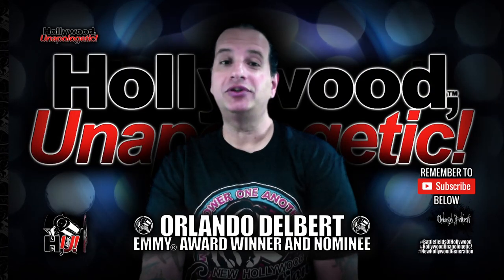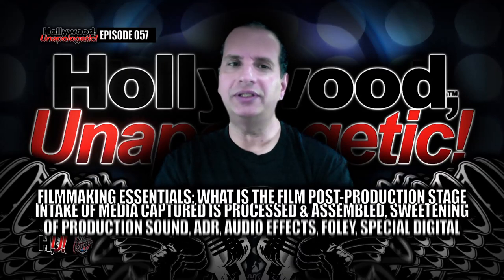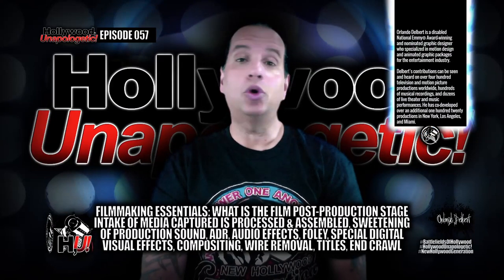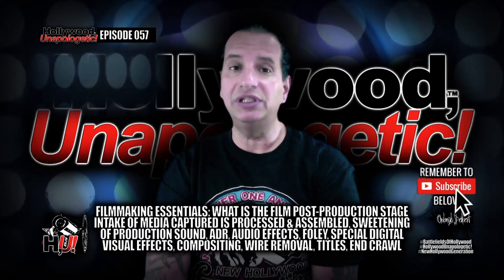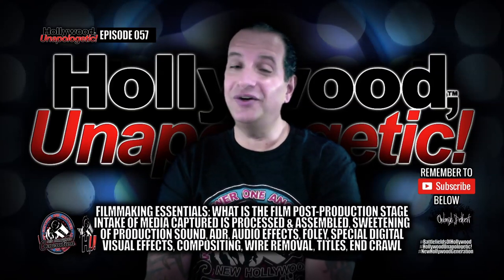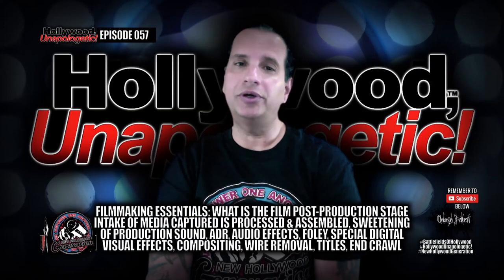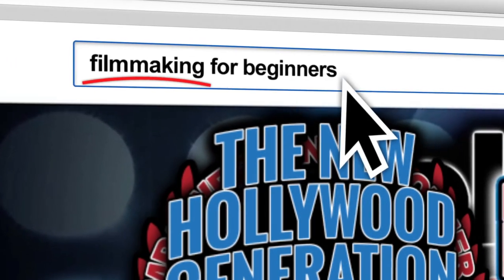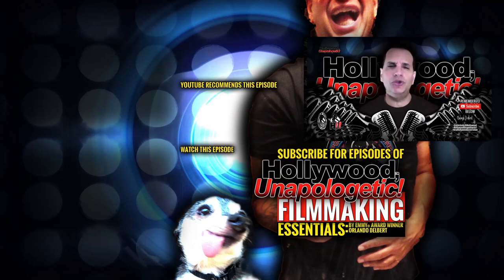Filmmaking Essentials: What Is The Film Post-Production Stage 2018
This video is going to touch upon filmmaking’s fourth stage, the post-production stage. This is where all of the media that was captured is assembled and edited together. For many productions, this is the most time consuming and costly part of the production process. You should also know that post-production has many processes that fall under this title. This includes the intake, processing, and sweetening of production sound.

• Get your Hollywood, Unapologetic! / New Hollywood Generation / Battlefields of Hollywood gear

The purpose of ‘Hollywood, Unapologetic!’ is to positively empower one another and to empower our industry. It is important to engage in discussions that will initiate constructive lines of thought in the hopes to get young people to become thought leaders and to create a positive voice for themselves, their communities, and one another.

The fourth stage in the filmmaking process is the post-production stage. This is where all of the media that was captured is assembled and edited together. Probably the best way to look at this stage of the filmmaking process is to think of your film as being a huge puzzle with thousands of integral parts that make up the completed story.

At this stage, it’s easier to see the many pieces, because there is a convergence of everything shot, and everything has a representative scene and take number.

For many productions, this is the most time consuming and costly part of the production process. The reason being, professionals getting paid a high rate are doing most of what is needed during this stage. Most facilities have a high overhead, and these same individuals are using the very best and fastest computers and networks being used in the industry.

There are a lot of resources needed to keep a facility open. Operational costs are high because they need to cover existing infrastructure and networks, ensure connectivity never fails, computers stay cool, and their talent is being paid their rates.

Facilities will most likely be renting most if not all of the computer equipment. This is very expensive especially when the maintenance and proprietary software fees are included.

And unlike the earlier stages of production, many of the ones that actually handle the moving parts of the assembly process and effects may have extensive schooling and some experience already in the production process. It is very rare that someone wanting to get into visual effects or picture cutting would have the opportunity to work on a Flame or Inferno upon getting their first job at an effects or editorial house.

They would most likely be runners, who are much like production assistants during the production stage, and they would handle the heavy lifting of operations at any given facility.

It is not at all uncommon for a runner to be making deliveries of tapes and other types of grunt work for a year and a half if not longer, before having any opportunity to sit at a $1 million dollar workstation in the middle of the night for the very first time.

The very first thing to do during the post-production stage is to remember to breathe. If you’re not overwhelmed by now, you most likely will be. A feature film can have hundreds of shots, all with multiple takes that have to be gone over one-by-one.